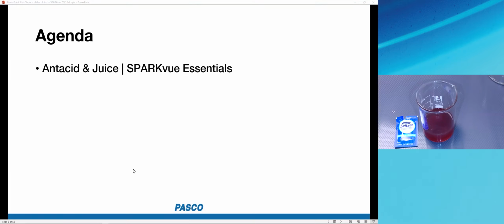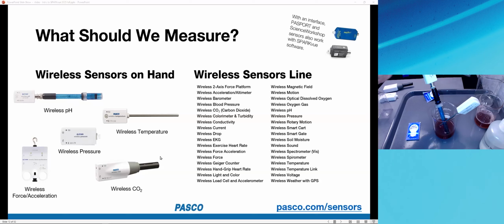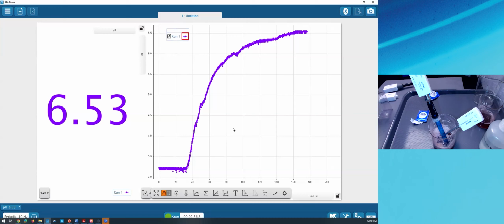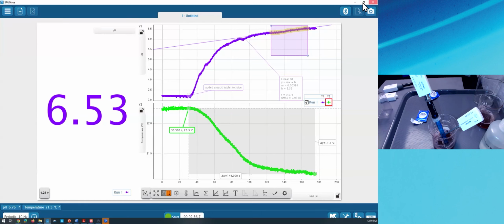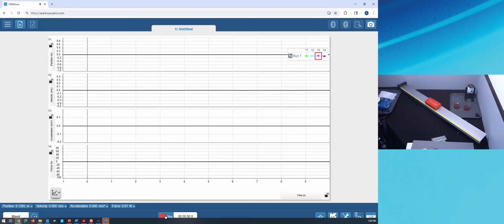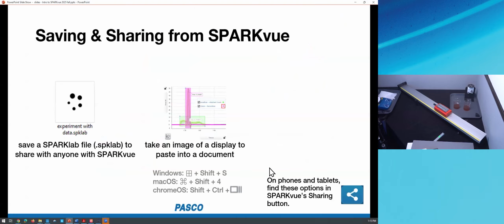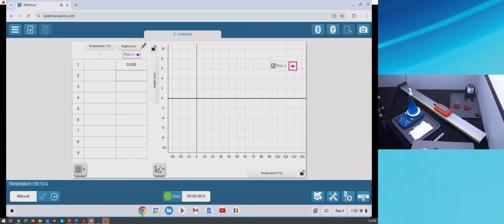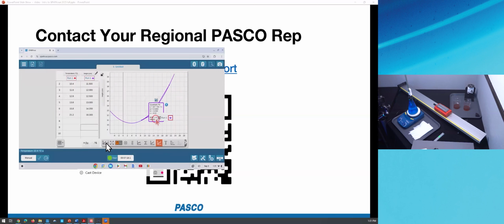Introduction to SPARKvue | Webinar - 2025 09 03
Learn the essentials of SPARKvue®, PASCO's free software for data collection and analysis across subjects, grade levels, and platforms.

In this 1-hour session, we discuss SPARKvue's cross-platform support and demonstrate key features:
- Connect wireless sensors to record live data
- Configure sampling options appropriate for the experiment
- View and manage data in a variety of displays
- Analyze and interpret data
- Save files and share data